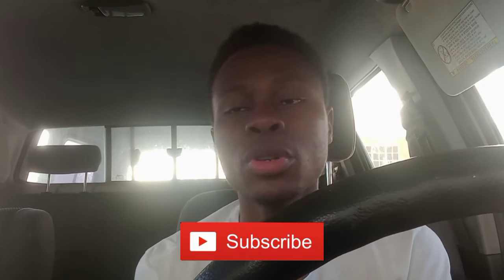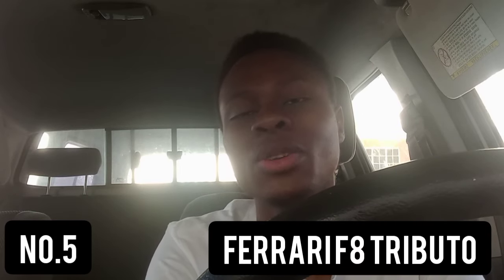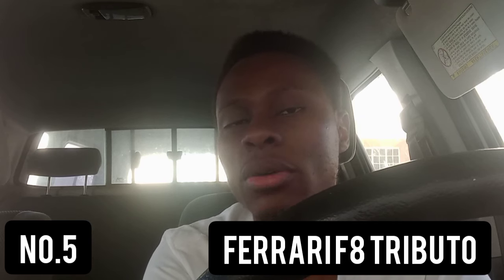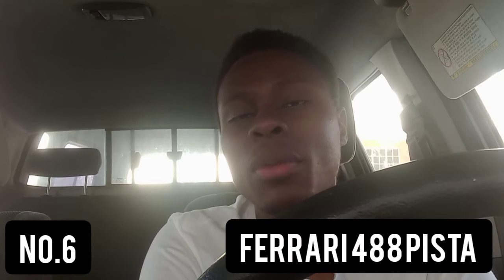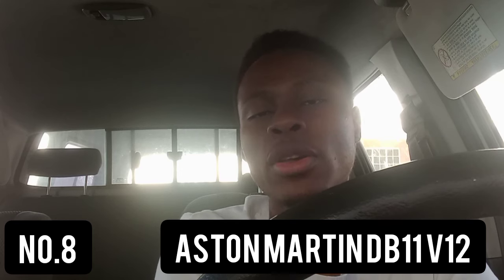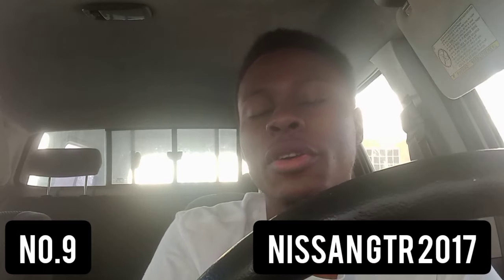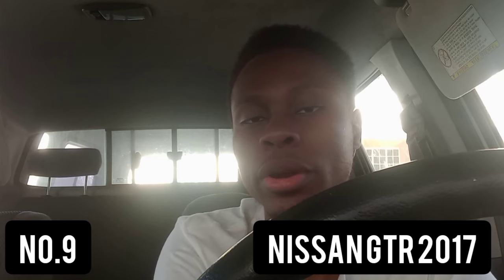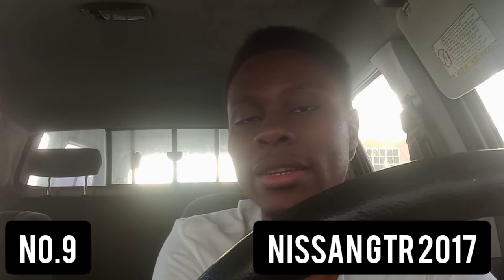These are the top 10 fastest cars|| Cars924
What is up and welcome back to the Cars924 youtube channel. My name is Kudzai and welcome back to a brand new episode. Today we dive deep and discuss the top 10 fastest cars. We cycle through a list of cars such as the McLaren Senna, Ferrari 488 pista and others covered in this episode.

Kudzai
Cars 924

Get in touch with Cars924 merchandise